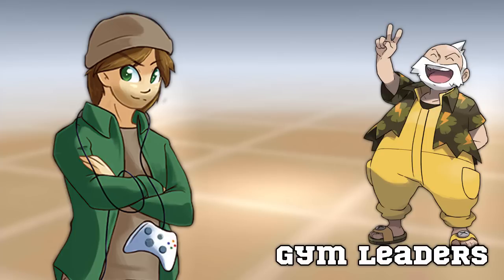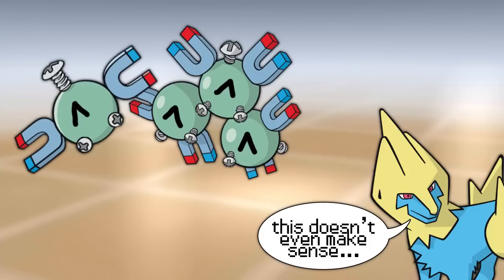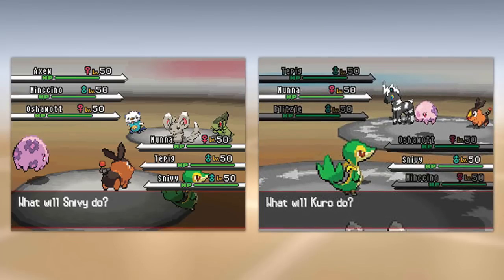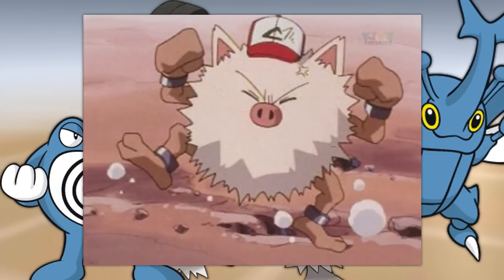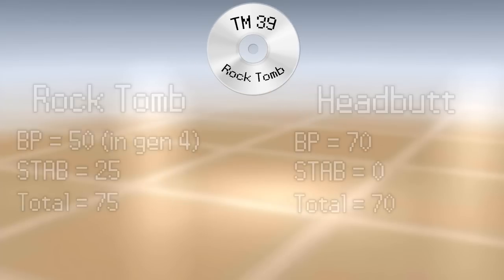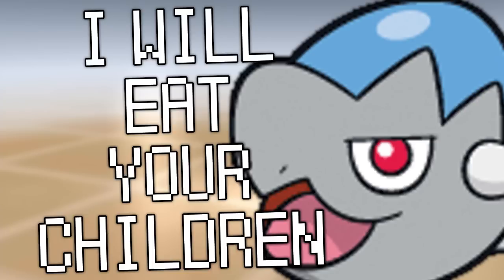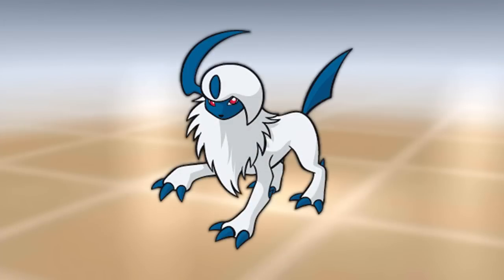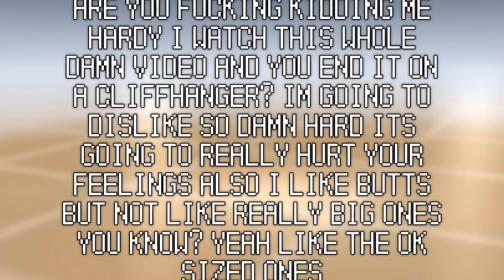10 Missed Opportunities with Pokemon Gyms! - Pokemon Countdown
Free Art, Name in Video, Exclusive Raffle, Special Blog and Videos 24 hours early, for $3 a month?!

Continue the Countdown!

★ CREDITS!